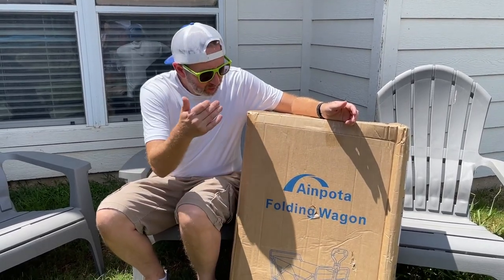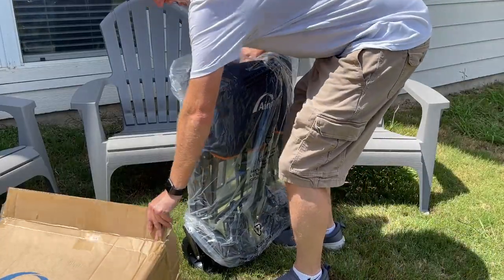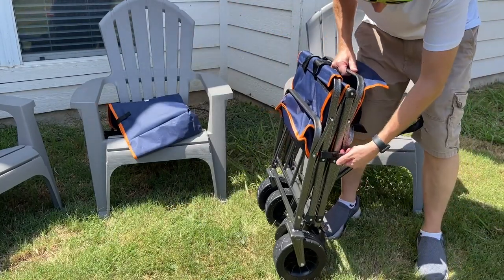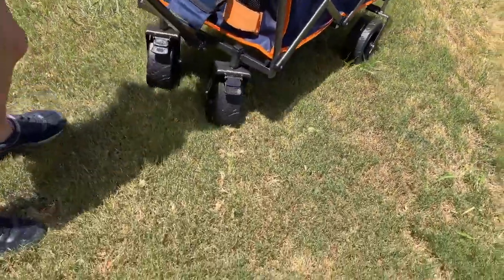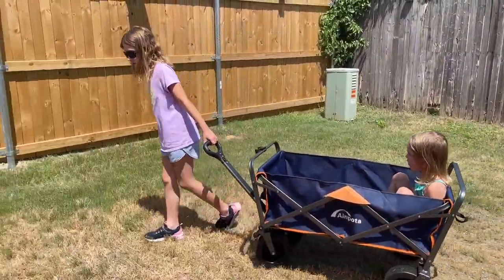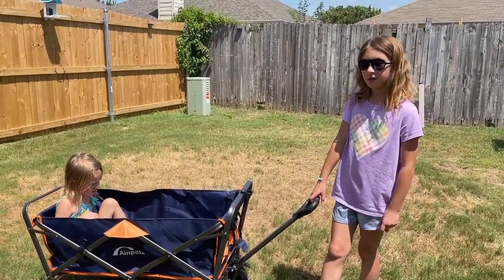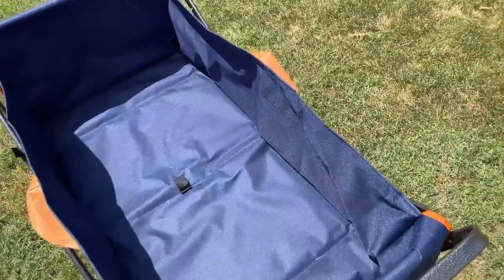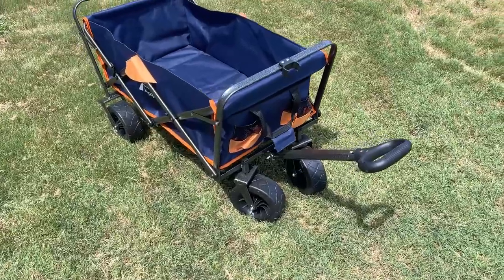All-Terrain Wagon Beach Cart - It's Foldable Too!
Introducing our premium material wagon cart, designed for long-lasting performance and reliability. This beach cart boasts a sturdy, retractable steel tubing frame, a tough 600D Oxford fabric cover, and a lightweight, durable aluminum adjustable handle. With such high-quality materials, you can trust this cart to provide comfortable transportation for heavy loads while ensuring safety and stability.

The beach wagon's steel tube construction ensures solid and efficient handling of up to 330lbs substantial loads with ease. Moreover, we've enhanced the storage space to be much deeper and enlarged, measuring 35.4” x 17.3” x 10.6”. This ample space allows you to conveniently carry all your essentials, from tents and sleeping bags to cooking utensils, making it ideal for beach outings or camping trips.

Designed with your convenience in mind, this cart features a folding design that allows you to set it up or pack it away in just seconds. No assembly is required, and its compact size when folded enables it to fit into tight spaces like car trunks or garages. Enjoy maximum convenience and portability with this thoughtfully designed folding wagon.

Whether you're navigating gravel, grass, sand, or dirt roads, our all-terrain wagon is up to the challenge. Equipped with 360° swiveling widened wheels and a reliable braking system, it easily traverses any surface while ensuring optimal stability. You can confidently use this cart on sloping terrain, knowing the reliable braking system will keep it secure.

The adjustable handle adds an extra touch of flexibility, allowing you to extend or fix it to your preferred length. Additionally, you can effortlessly adjust the handle angle, making it even easier to pull the wagon. For added convenience during your trips, we've included two front-mounted cup holders, perfect for keeping your beverages secure while you shop or explore.

To protect your cart and belongings from dust and moisture, we've included an extra cover. With this additional feature, you can maintain the longevity of your cart, keeping it in top condition for years to come. Embrace the durability, versatility, and convenience of this high-quality beach wagon cart on your next adventure!